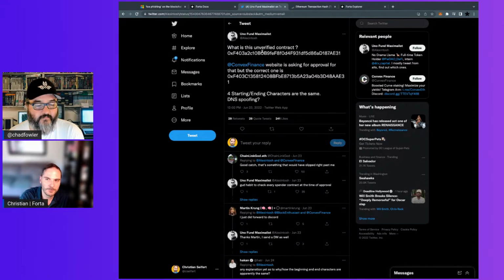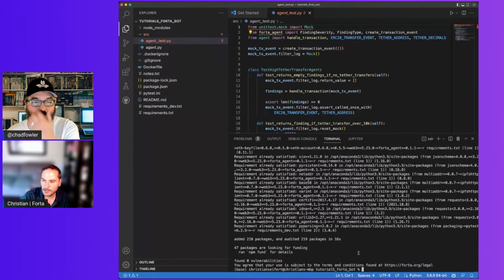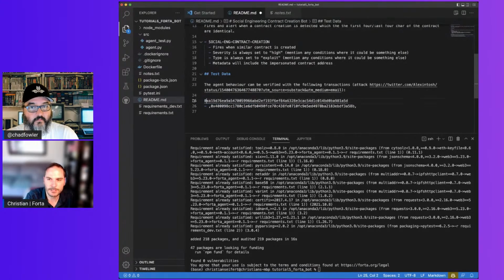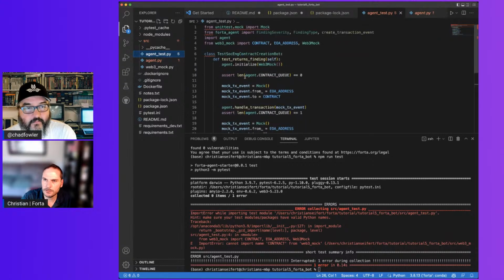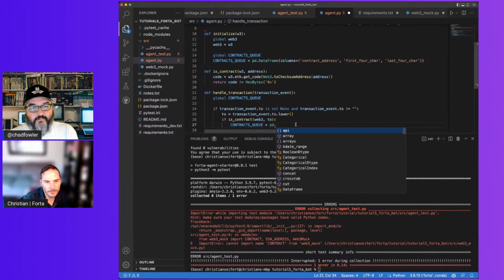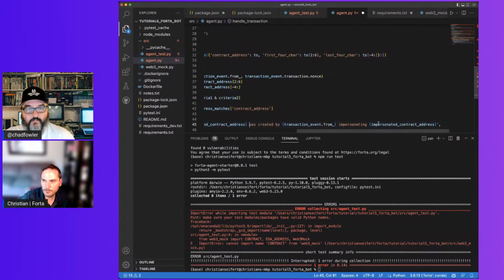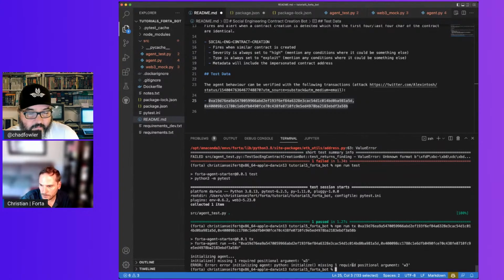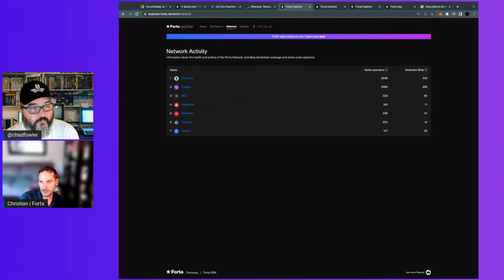The Technology Behind Web3 - BlueYard Live Coding with Forta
Join us as we live code, test, and deploy a bot - demonstrating how you can use Forta’s SDK to deploy your own detection bots to detect threats and anomalies Web3 systems in real-time.